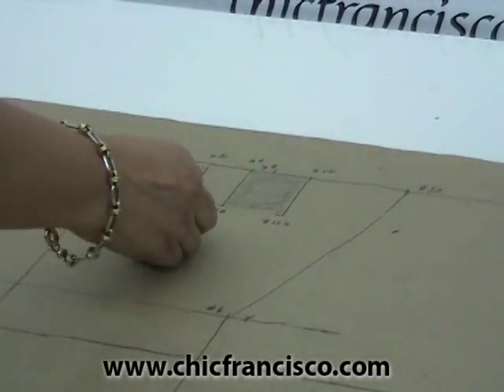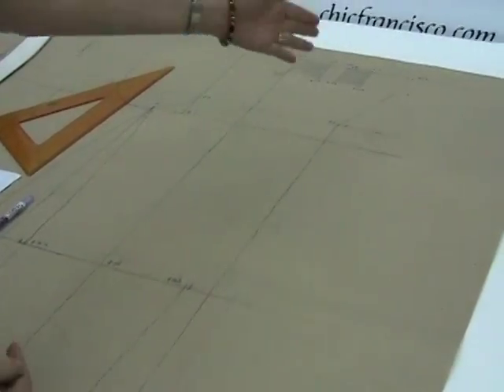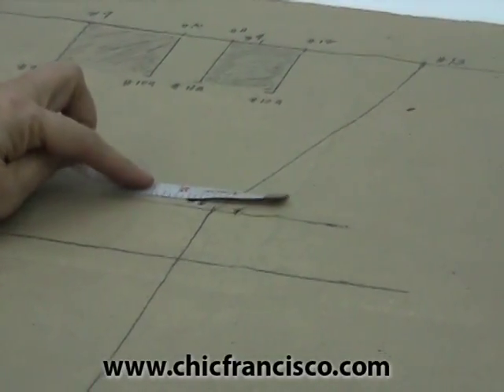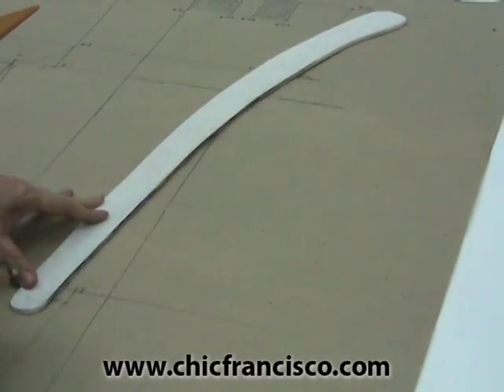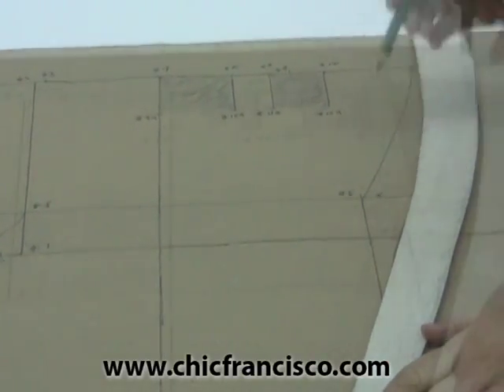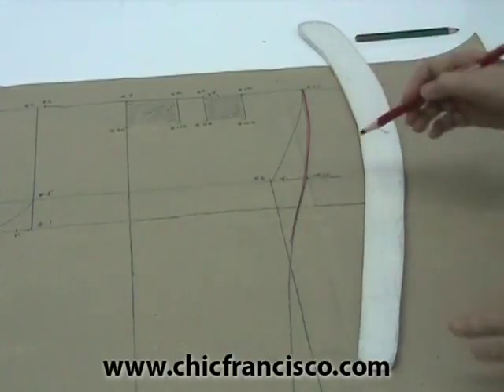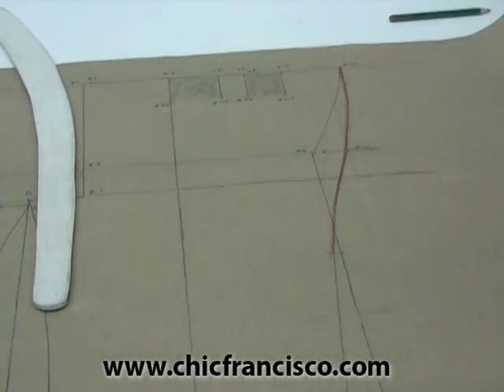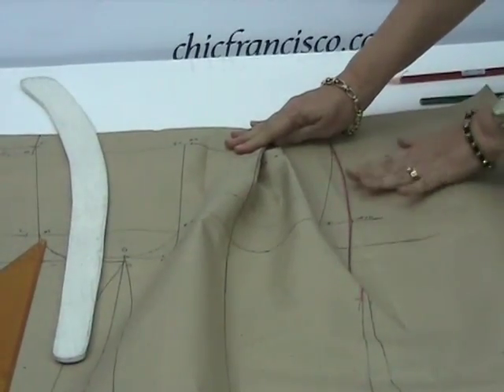Lesson 4C-2 How to Complete the Outer Side Seam Connection of the Four Pleated Pants